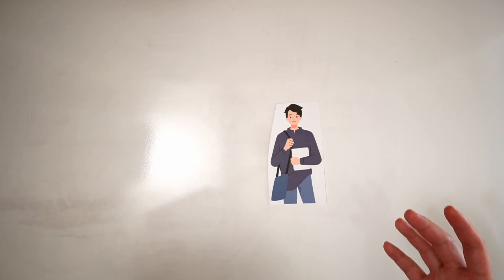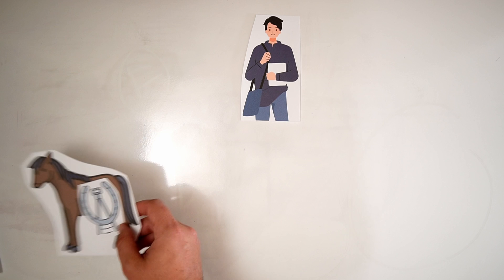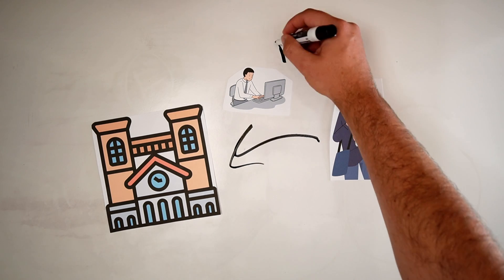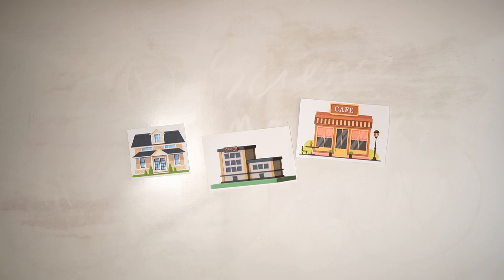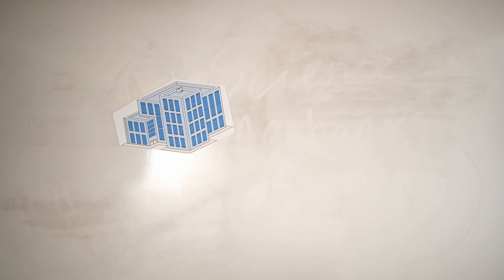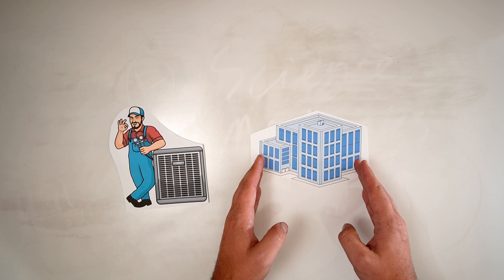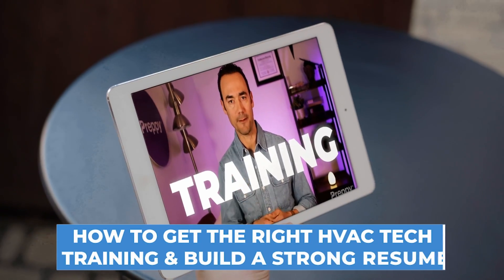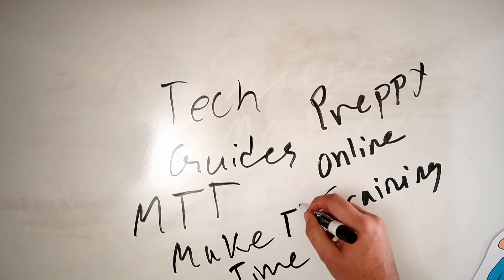Confidence in Choosing HVAC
Would I start a career in HVAC again? If I could go back would I fail college all over again? Could I start over as an HVAC technician?

What you’ll discover in HVAC Technician Accelerator

How to get your HVAC training faster - Learn how you can get your HVAC training in as little as 4 months.

How to get a university certificate for HVAC tech training - Discover how you can get an accredited university certificate without big price tags or student loan debt.

Finally, discover how to build your resume as an entry-level HVAC technician.

Get tech support at hvactime.shop